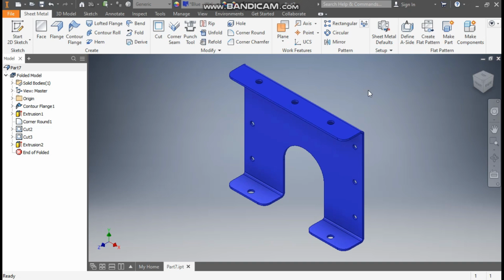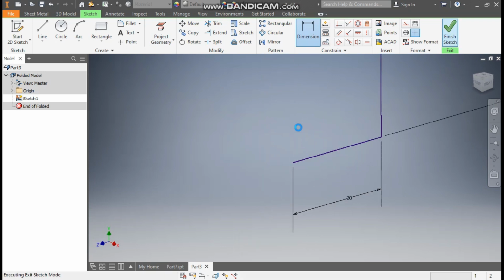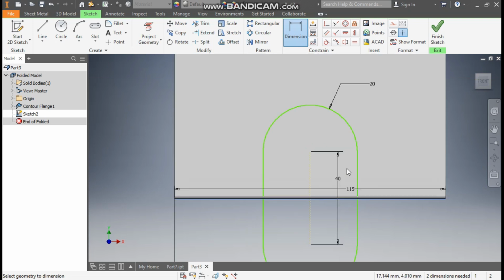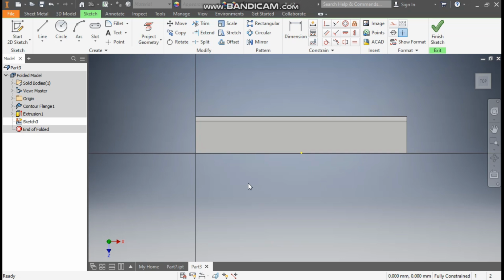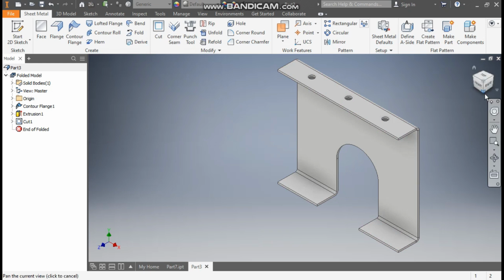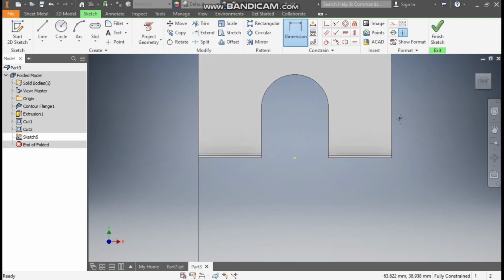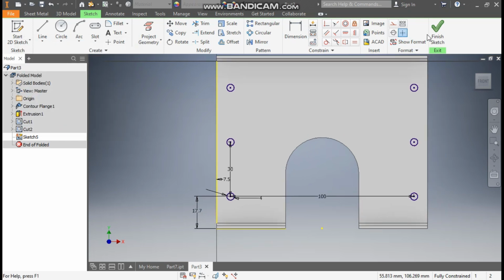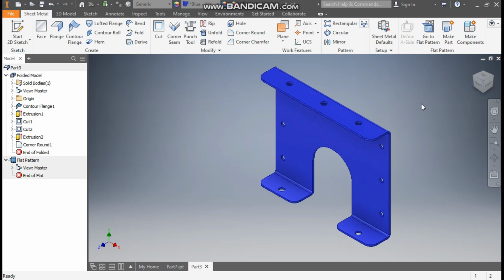Sheet Metal Drawing Tutorial in Autodesk Inventor || Inventor Tutorials for Beginners || 3d Drawings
directeditininventor,
derivefeatureininventor,
holein#autodeskinventor,
learning#autodeskinventor2023,
simulationin#autodeskinventor,
3dprinting#autodeskinventor,
inventor#autodesk101,
autocadinventor2020tutorial